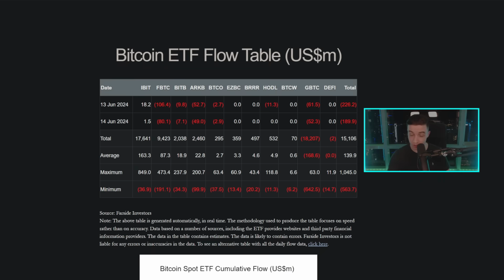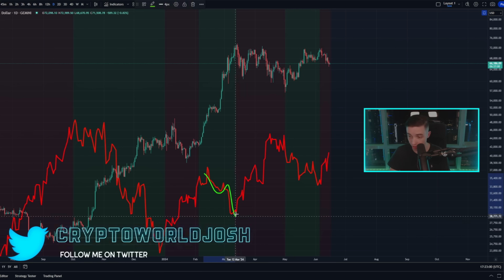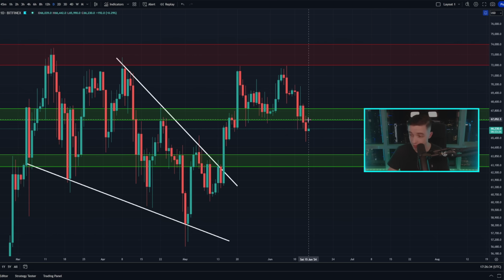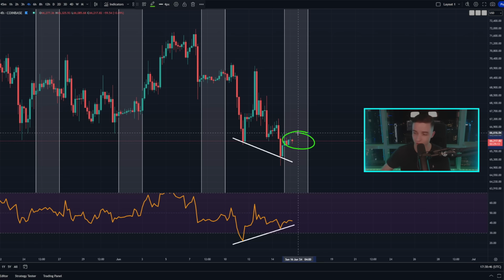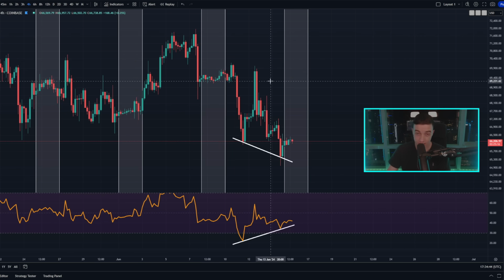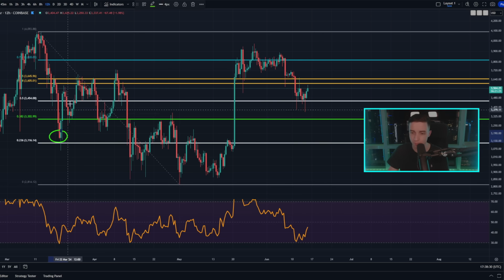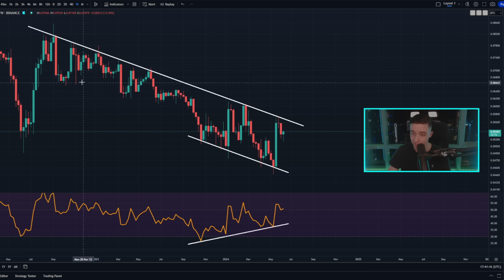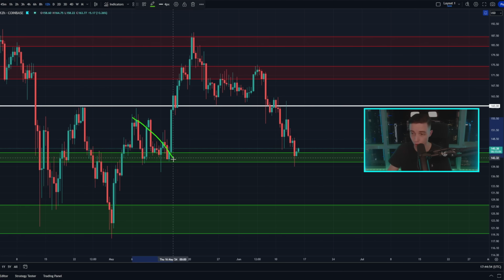NEW BITCOIN SIGNAL CONFIRMED (Get Ready)!!! Bitcoin News Today & Ethereum Price Prediction!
🔥 *SIGNUP TO BITFLEX* 👈 *(No KYC)*
🤑 Deposit & start trading to Earn Up To *$68,888 in Rewards* 🤑

Timestamps:
Bitcoin News Today!! 0:00
Important Bitcoin Analysis! 1:22
Ethereum Technical Analysis! 9:33
Solana Technical Analysis! 13:12

- Crypto World -